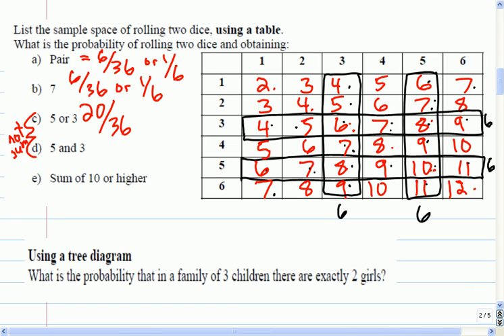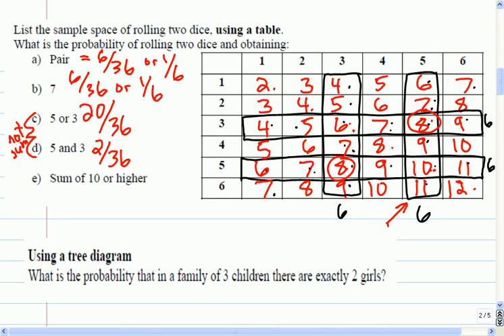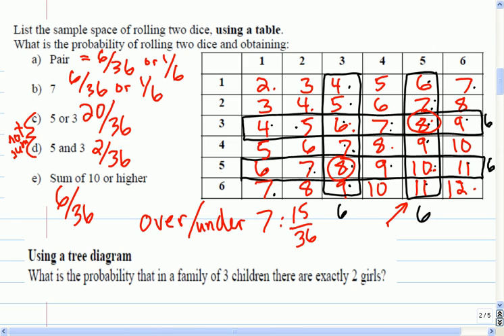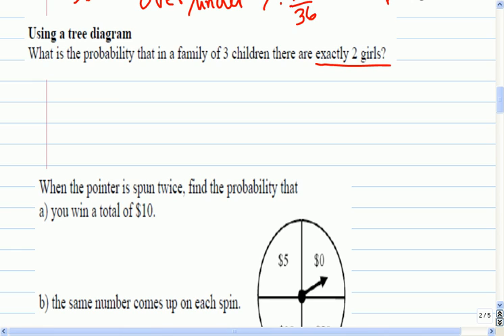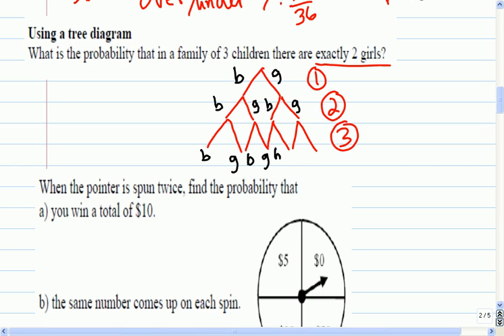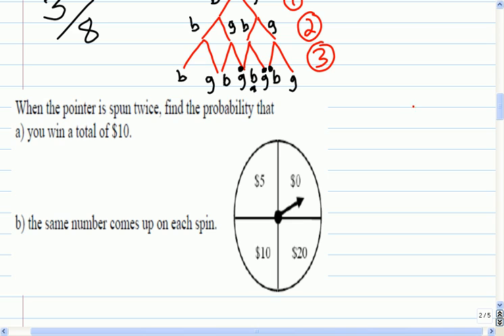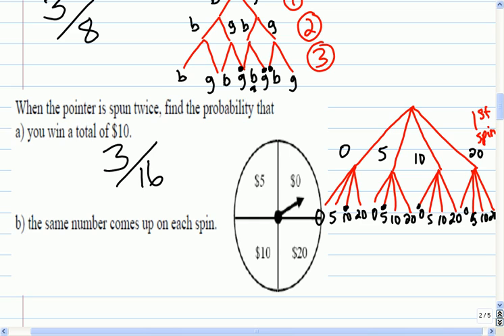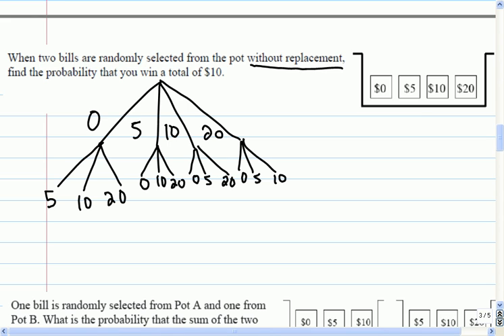Mr Joyce Math 12 - Basic Probability II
In this lesson we look at the basic idea behind probability, sample space